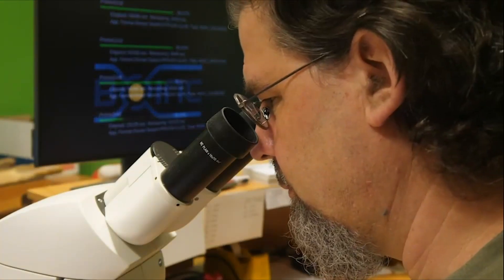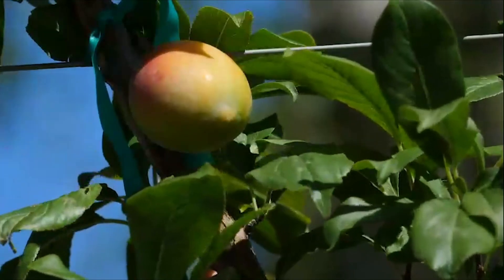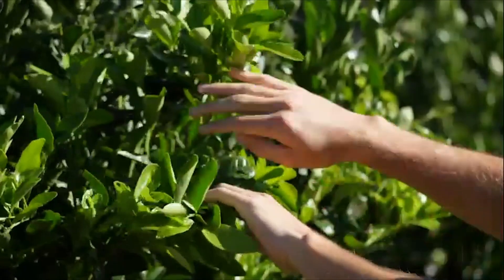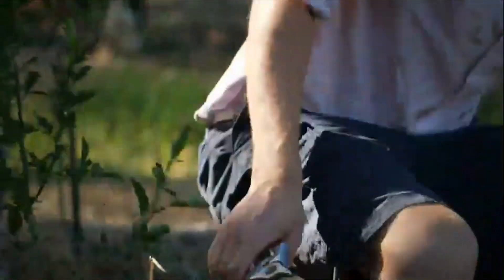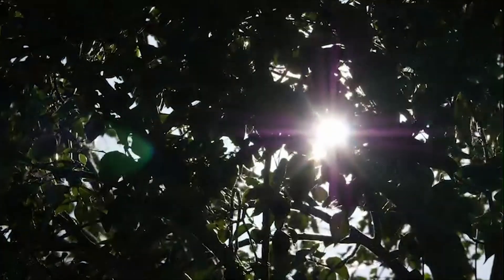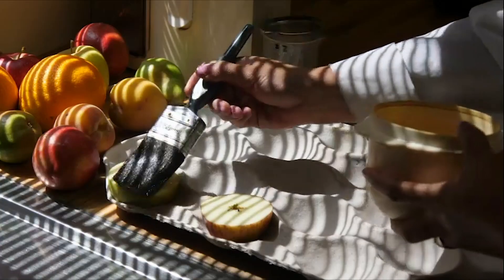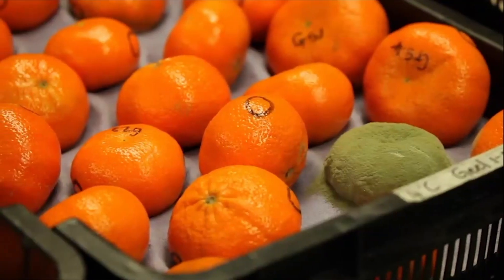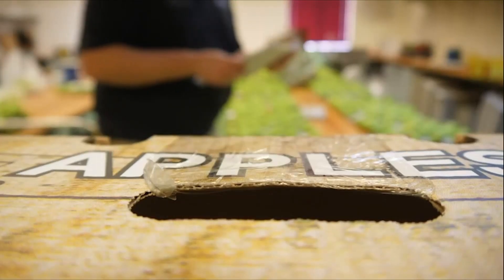Horticultural Science: Department